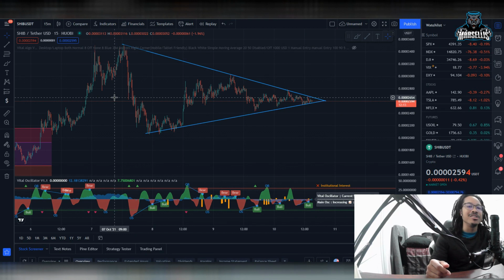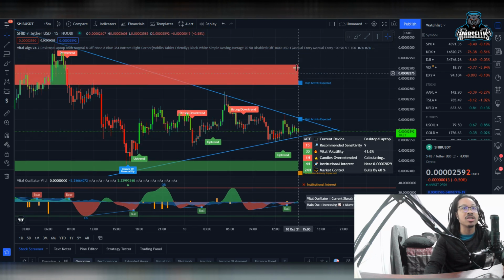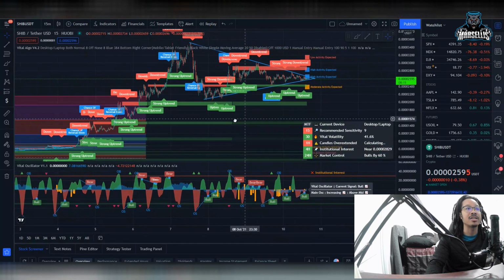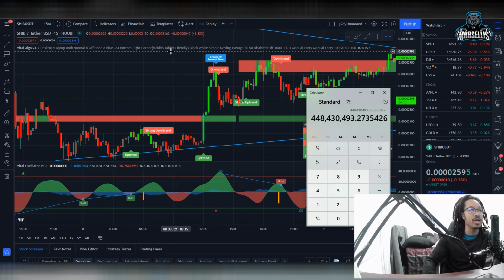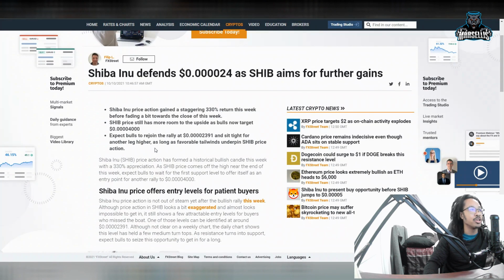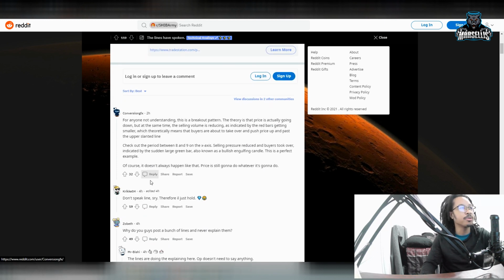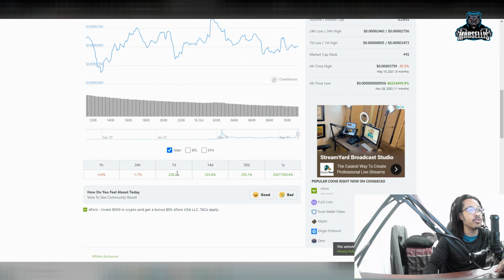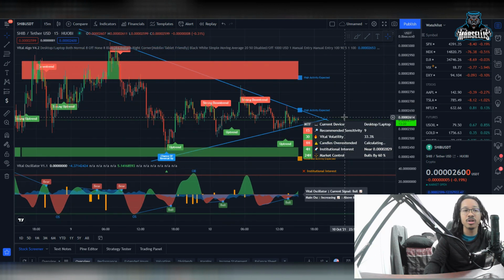THE MOST IMPORTANT SHIBA INU VIDEO YOU NEED TO WATCH! SHIBARMY UPDATE & TECHNICAL ANALYSIS 📈